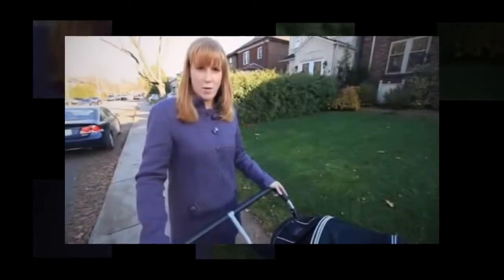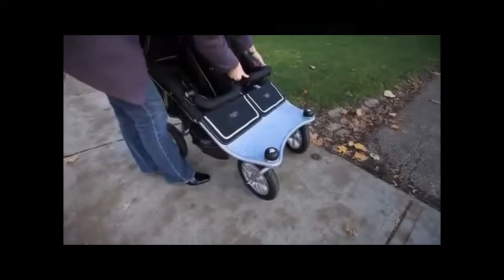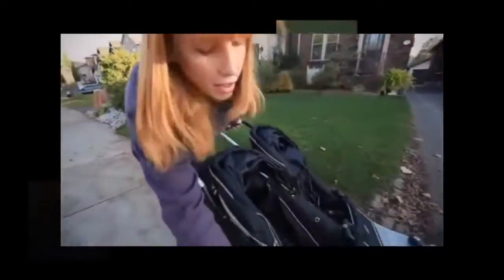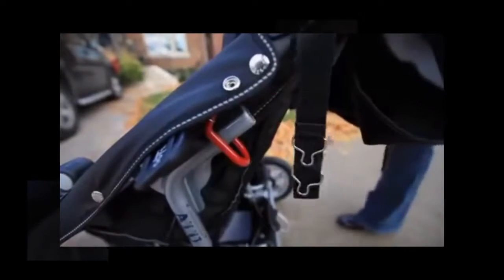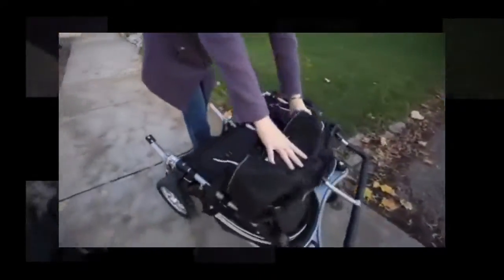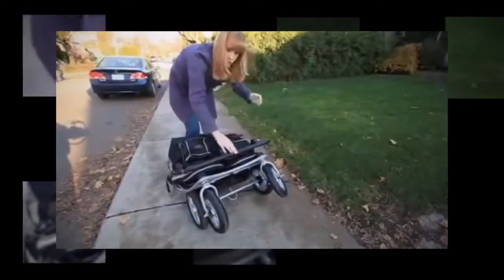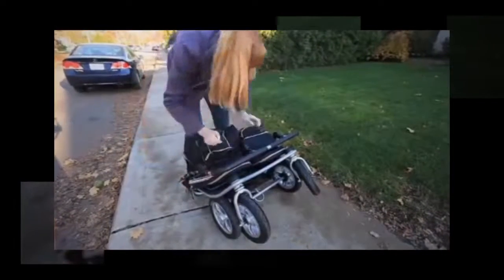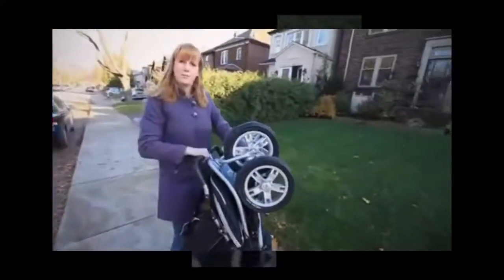Valco Baby Stroller Folding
"Babies spend a comparatively small amount of time in strollers, which is why is this level so special," says Janet McLaughlin, a mommy of three in Santa Monica, CA, who also is actually The Baby stroller Queen, a bonafide expert in baby buggies. "You intend to make sure to take pleasure from it although it continues!" But if you are constantly cursing under your breathing about your stroller's rickety rims or the actual fact you need to wrestle it into a flip, you are going to lose out on a few of that pleasure. We won't let that happen! Follow these pointers as you shop, and you're assured to find one sugary ride.

Take the child stroller for a test drive--fully packed.

A whole lot of new parents really do not think about how precisely well the child stroller will in actuality maneuver, says McLaughlin, which may be the. Most. Important. Factor. to consider, whatever type you need it. "There are a few push strollers that are just unpleasant once they're filled up with 25 pounds of youngster and equipment," she says. Because most will motivate just fine while clear, try to insert up the ground models (if you involve some weights, go on and bring them!) and then motivate it with one palm. That's when you'll commence to notice the dissimilarities.

Observe how easily the stroller folds--one-handed.

This is actually the second most significant concern to consider, particularly if you will be taking it in and from the car on a regular basis. Would it collapse and start easily? Is it possible to take action one-handed? There's lots of focus on stroller weight, but if you discover a bulkier model that folds such as a breeze, it's most likely the better option.

Consider which kind of stroller best meets your lifestyle.

Look, if you are not really a runner or a admirer of off-roading, there's probably no reason to buy a exercising stroller, although you may think they're cool and hard. In case your trip isn't much bigger when compared to a vintage pram, you will want to think double about purchasing a modern one for your babe. Having said that, you'll be left with a great deal of options to choose from. What you'll find--and what's actually worthy of your time and effort:

Travel systems:  These push strollers are usually sold along with toddler chairs, which can snap in to the structure. Problem is, says McLaughlin, they're often not so high quality. "Two decades from now, I believe we'll check out journeys systems as comparable to feeding our infants Cheetos and Coke!" she says. Also, travel systems make it very attractive to keep your son or daughter in her toddler seat for long term cycles of time--a move that's not suggested by the North american Academy of Pediatrics. Doing this can raise the threat of plagiocephaly (misshapen skull) and could also compromise a infant's breathing.
Stroller casings: For the same reasons as above, it's probably better to spread these inexpensive casings for infant chairs if you don't know you will be diligent about with them for short vacations only.